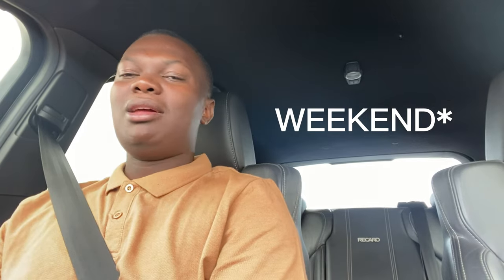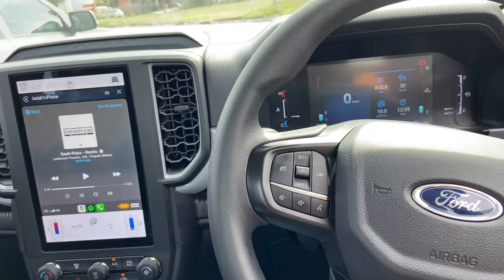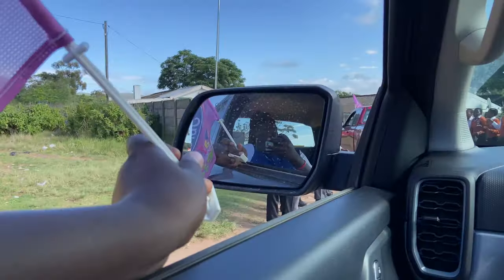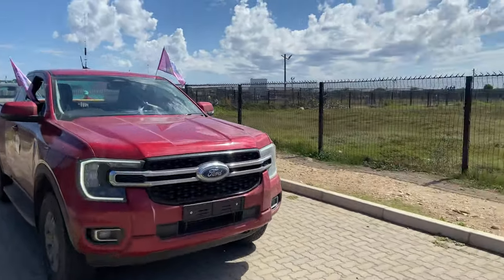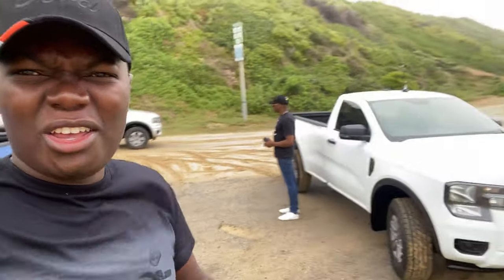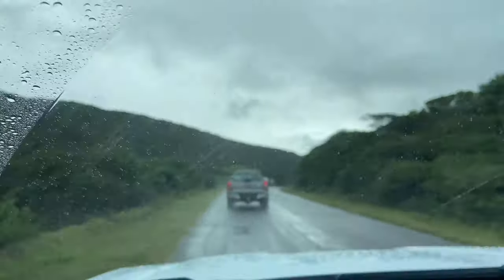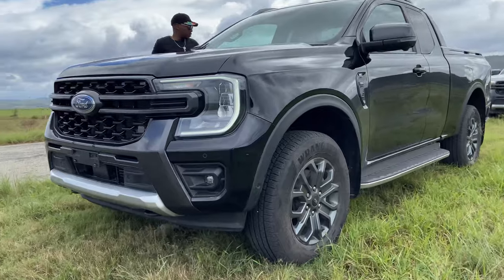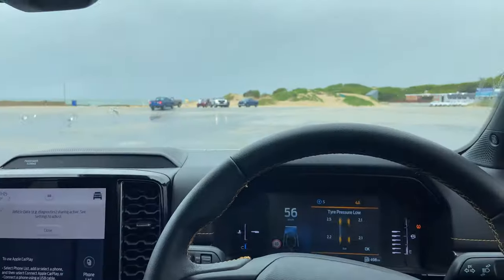VLOG: Launching new Ford Rangers, Rally To Read in Gqeberha and Flying for the First time :)